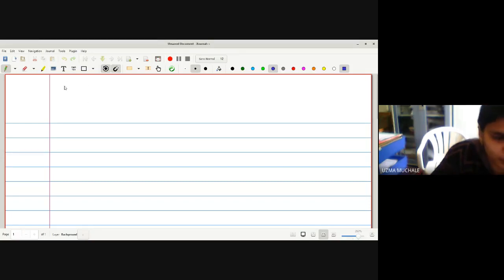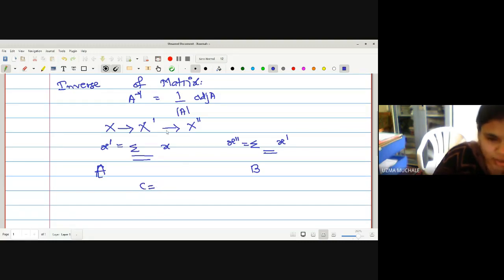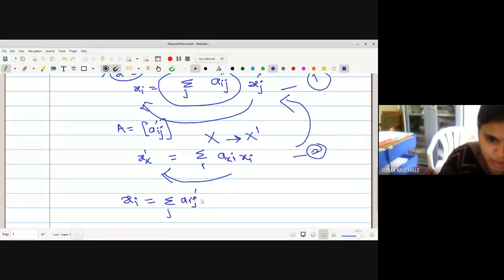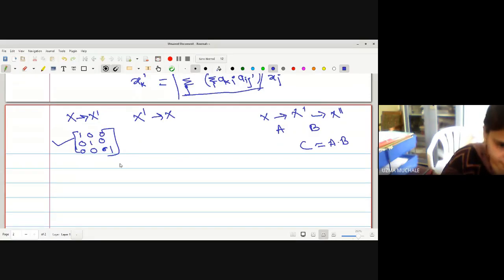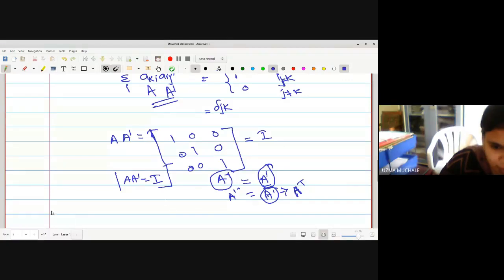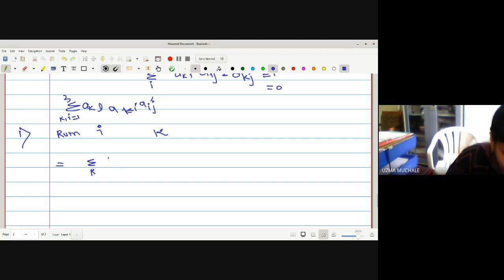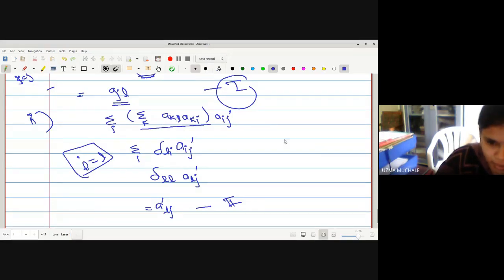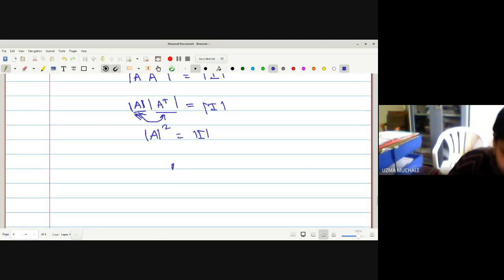Classical Mechanics lecture 38